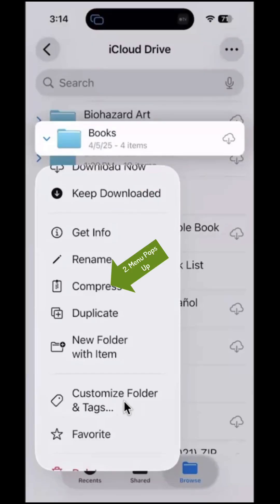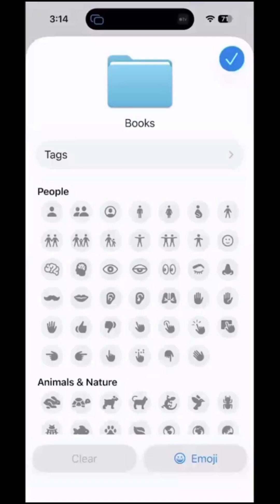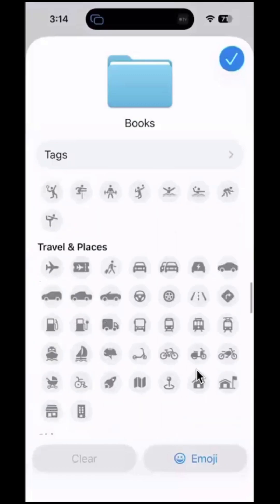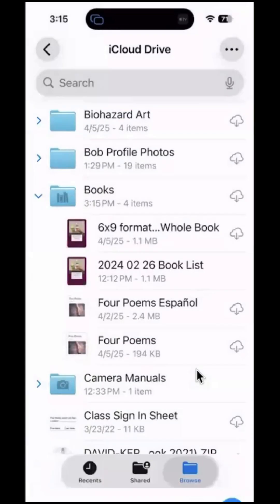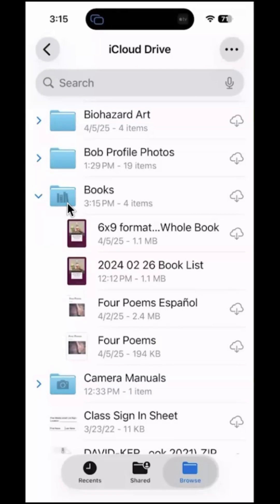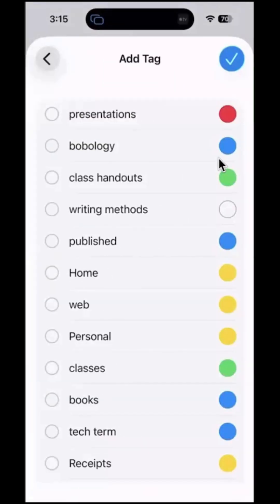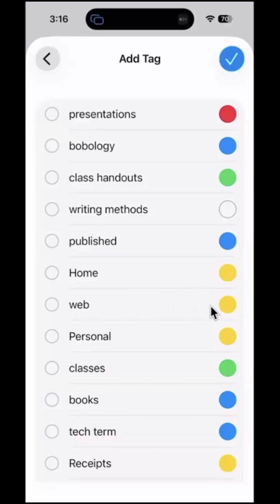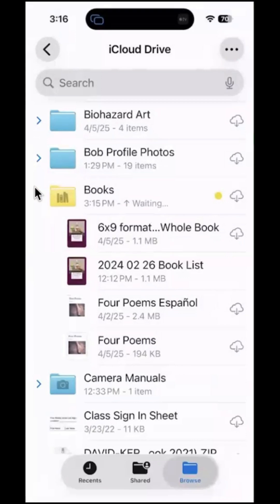Changing Files Icons and Colors in iPhone iOS 26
🎨 Give your iPhone folders a makeover! In iOS 26, you can now change folder icons and colors right in the Files app — making it super easy to find what you need.

In this quick tip, I’ll show you how to:
✅ Tap and hold a folder in iCloud Drive
✅ Pick a new icon that matches what’s inside
✅ Change the folder color for easy spotting

This is one of my favorite new features in iOS 26 — and it works on iPhone, iPad, and even shows up on your Mac!